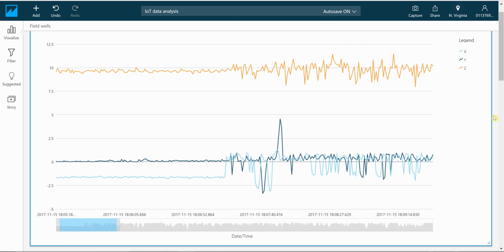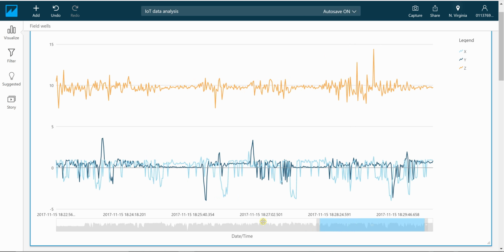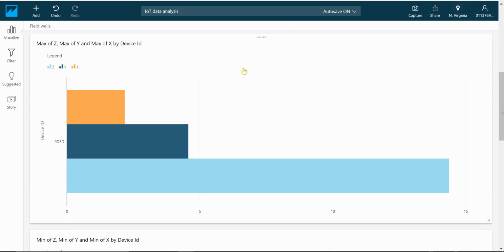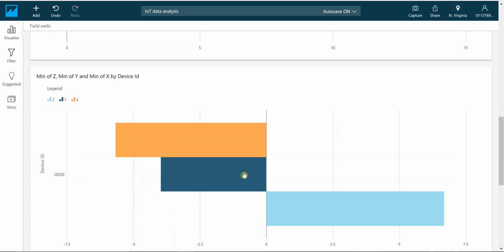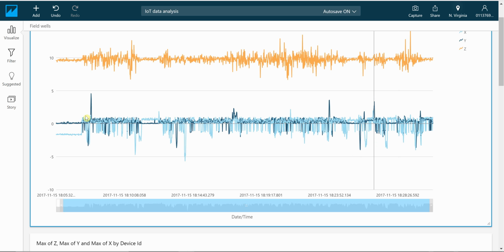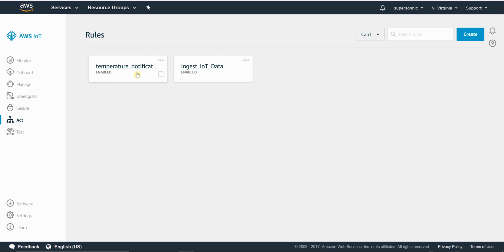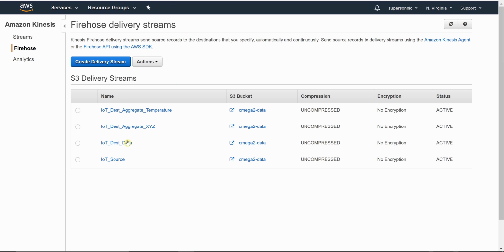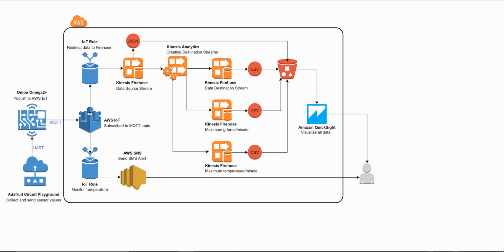AWS IoT Challenge Project Demo: KinetiConnect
KinetiConnect: Multidimensional Motion Quantification